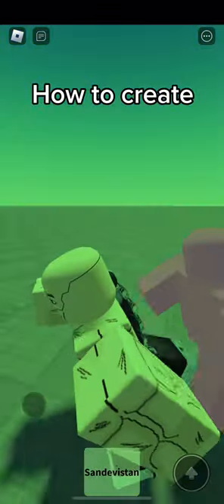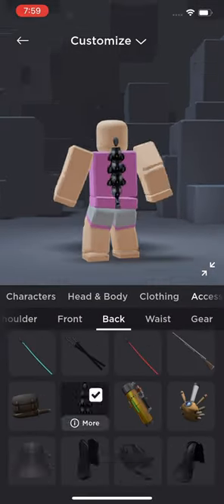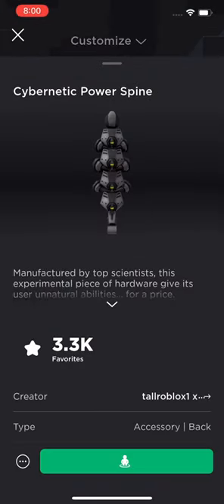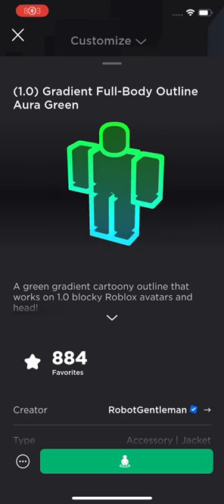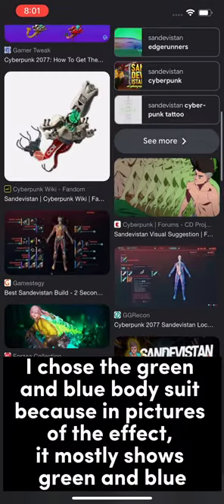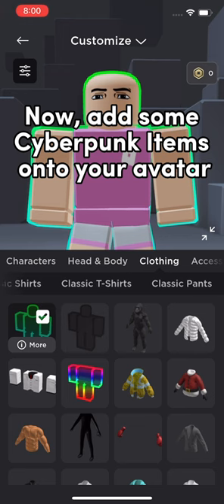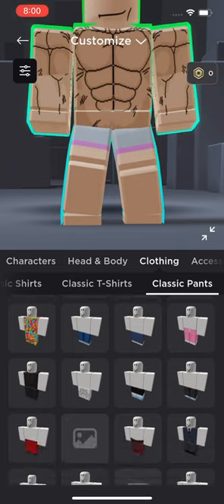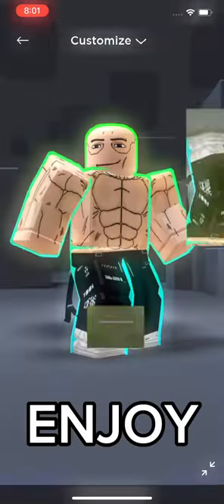How to Create the SANDEVISTAN EFFECT from Cyberpunk on ROBLOX